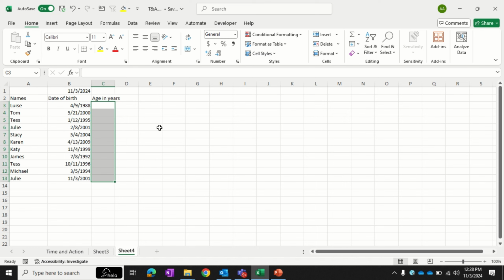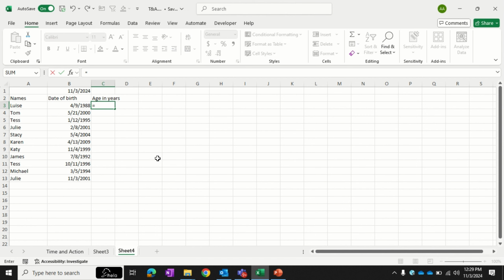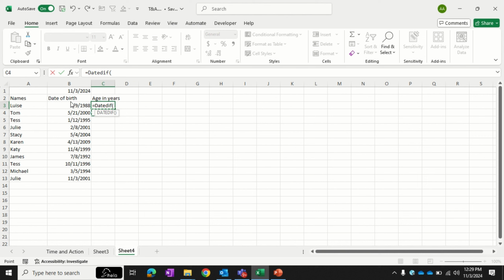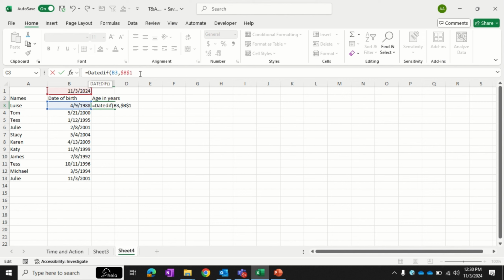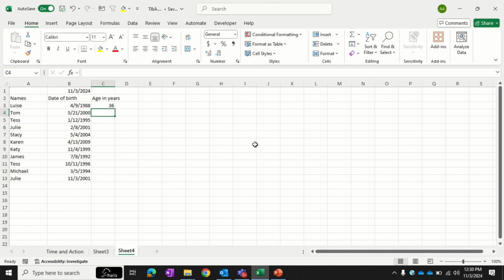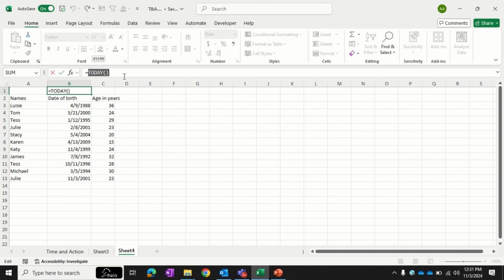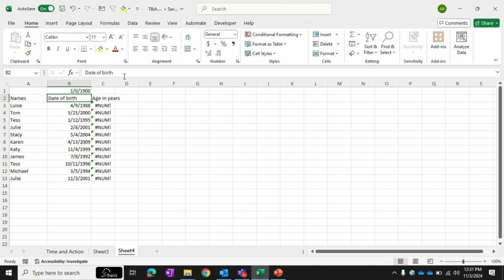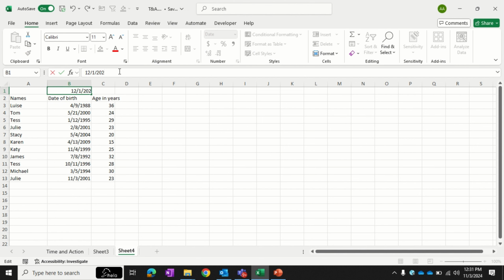Let's calculate age in years in Ms excel - easy way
This video explains about calculating age using an age in years when you have the the birthday.